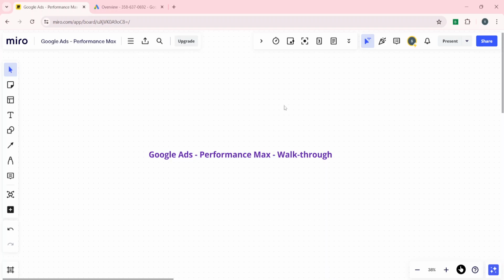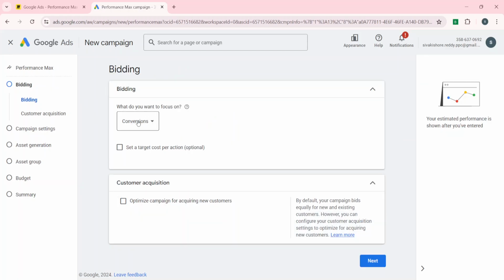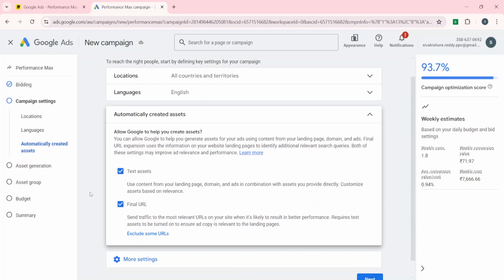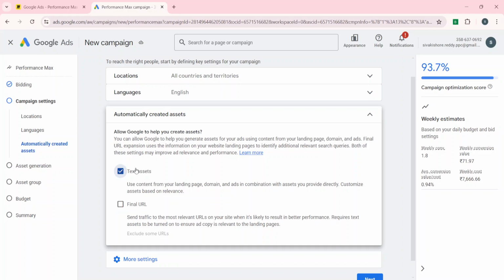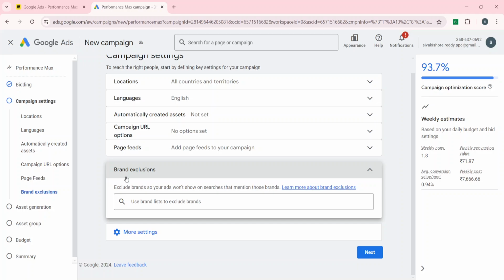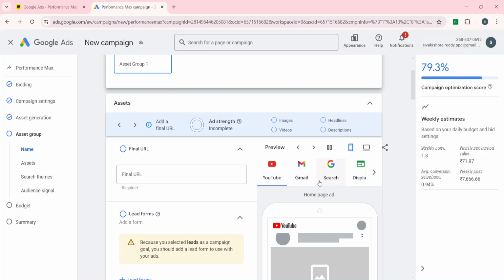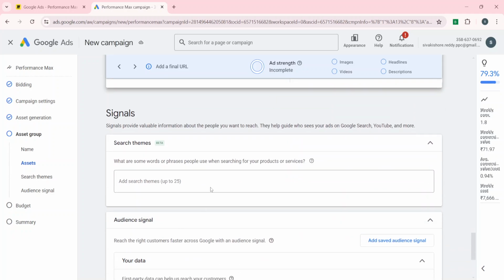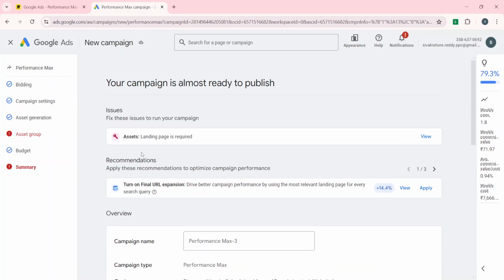Create Performance Max Campaign in Google Ads Easily (Step by Step guide)